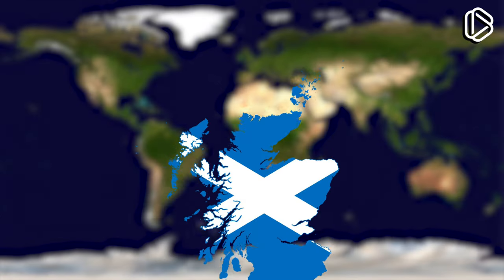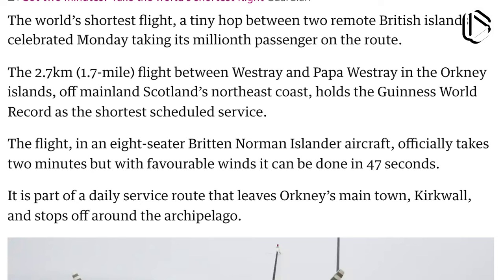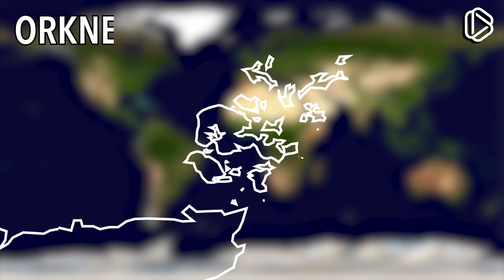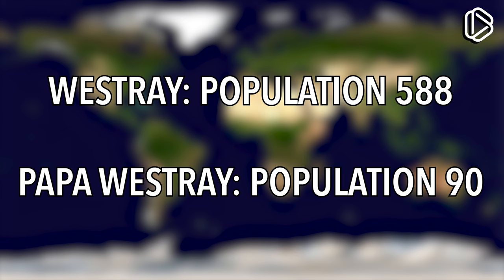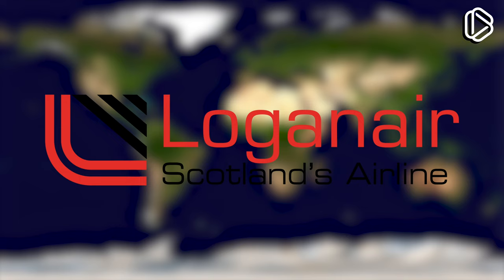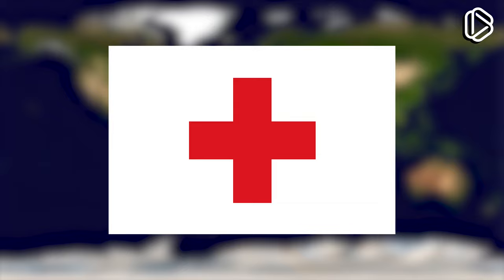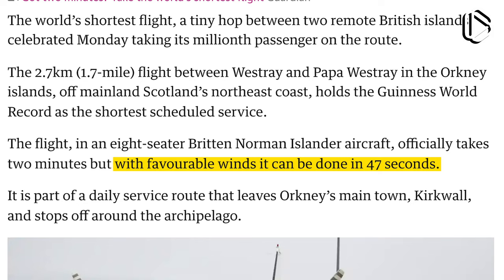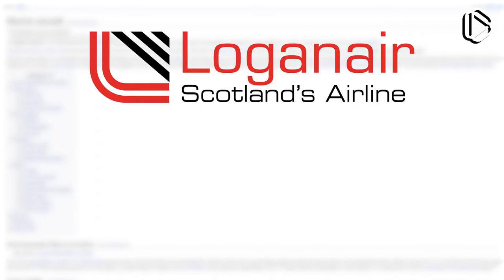The 47 Second Passenger Flight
If you've ever been on an airplane before, you know that you can spend countless hours in the air. In Scotland, however, there's a route that can take 47 seconds to complete. Learn more about it in this video!
Notes

• Note [1] — I apologize if the opening stereotypes of Scotland may offend anyone.
Image credits

Flag map of Scotland: By Scotland_location_map.svg: NordNordWestFlag_of_Scotland.svg: User:Kbolinoderivative work: Fry1989 (talk) 21:12, 25 January 2011 (UTC) - Scotland_location_map.svgFlag_of_Scotland.svg, CC BY-SA 3.0, Airplane: ​​By Mike Freer GFDL 1.2, Map of the Orkney Islands with Westray and Papa Westray shown: By Contains Ordnance Survey data © Crown copyright and database right, CC BY-SA 3.0, Britten-Norman BN-2 Islander: By Dale Coleman - Gallery GFDL 1.2, Westray-Papa Westray flight path: By Dcs002 - Own work, CC BY-SA 3.0,
Music

1) Prelude Op. 28 No. 13, by Frédéric Chopin. In the public domain.